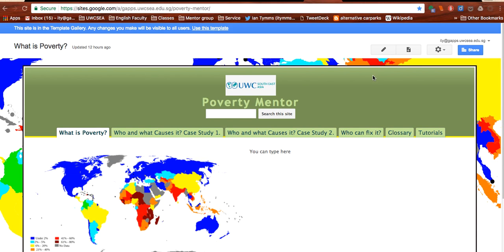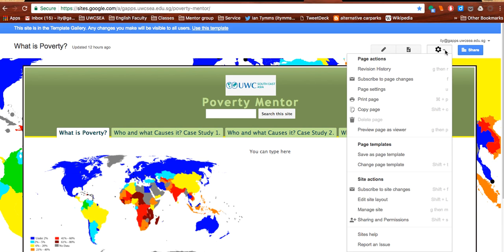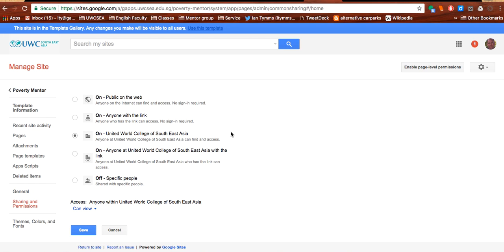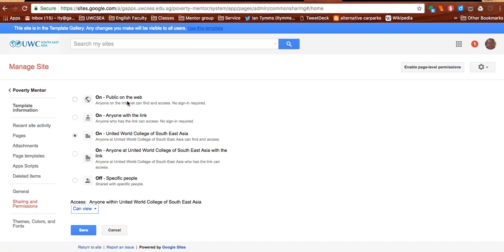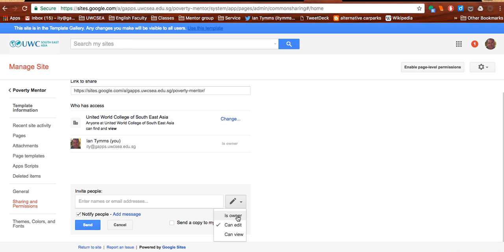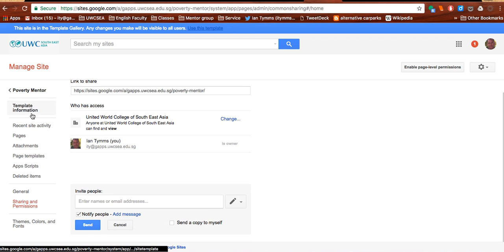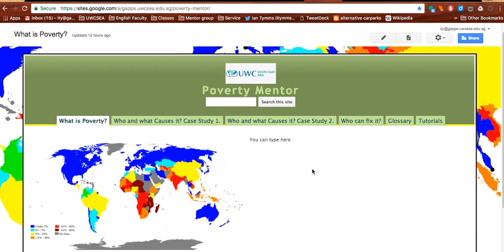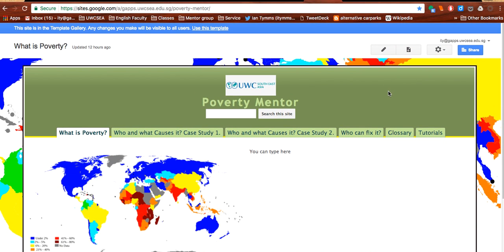Sharing and permission